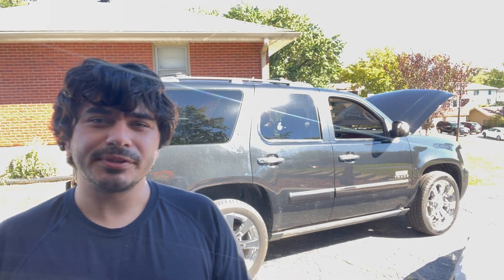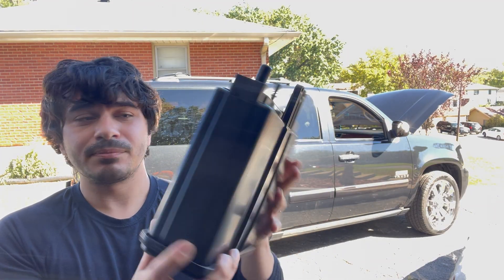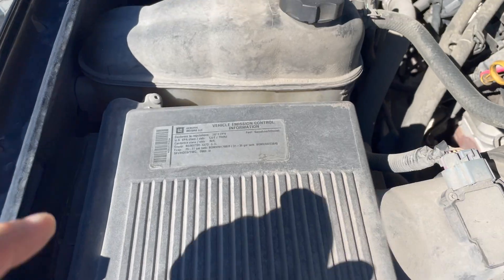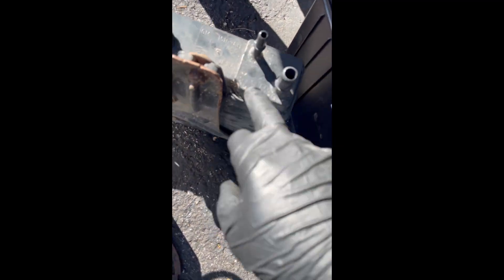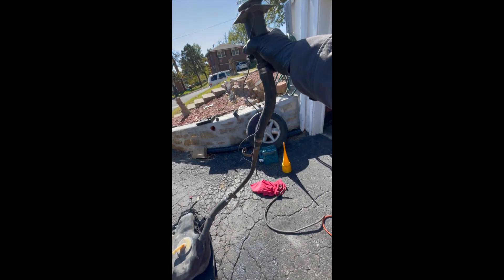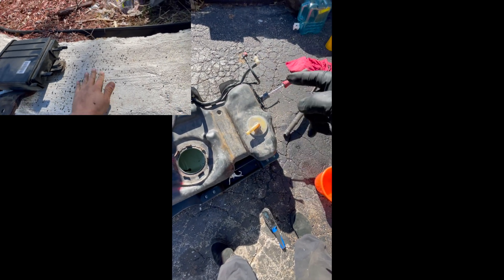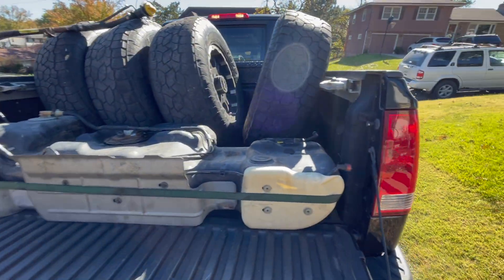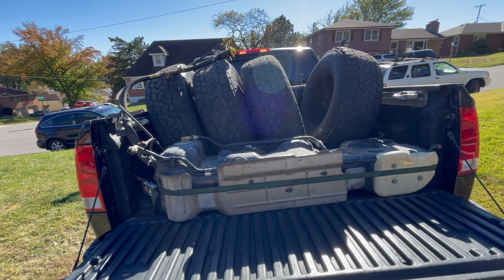Gas Pump Keeps Shutting Off While Filling Up Your Vehicle? (2011 Chevy Tahoe Evap Issue)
This video explains specific details of the evaporative emissions issue to why you are experiencing fueling difficulties. Please watch and listen as this is very important and valuable information that can help you save tons of money!